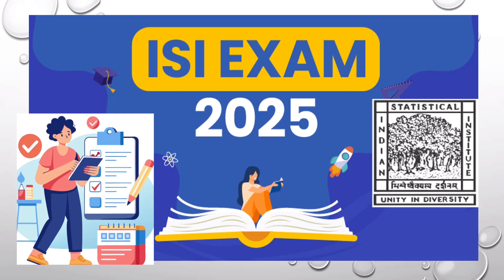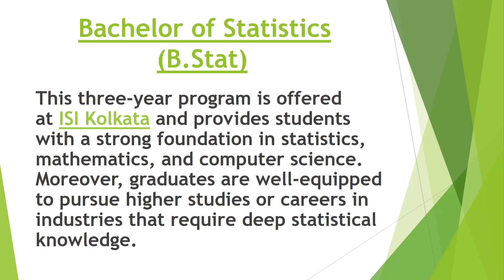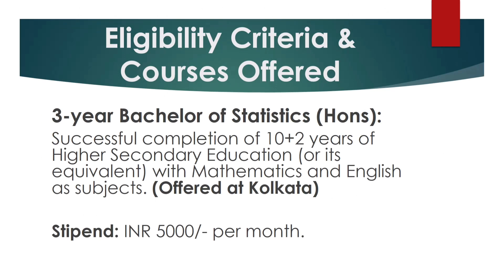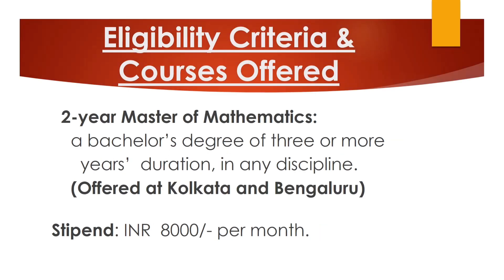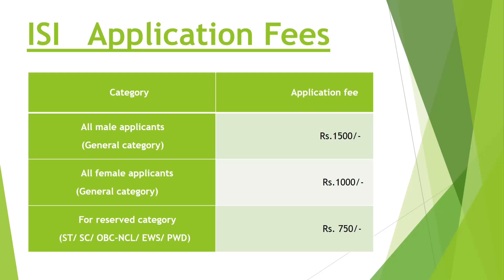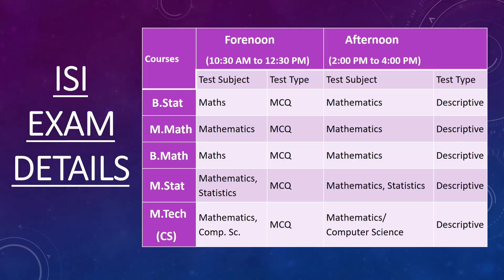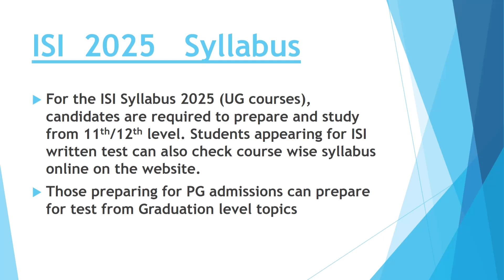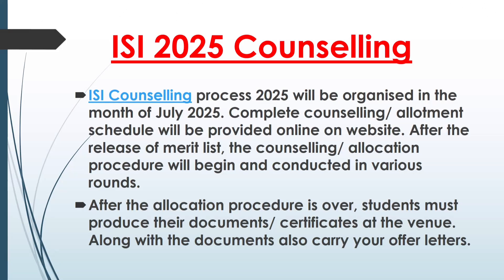ISI EXAM 2025|| complete information|| How to apply||eligibility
Those students having interest in Mathematics and Statistics this course is the best choice because this course having ZERO fees and having STIPEND of Rs 5000/ month upto the end of the course
This course having 100% Placement with package of  more than 20 Lakh per year
ISI course is more better than JEE
For more information watch above video